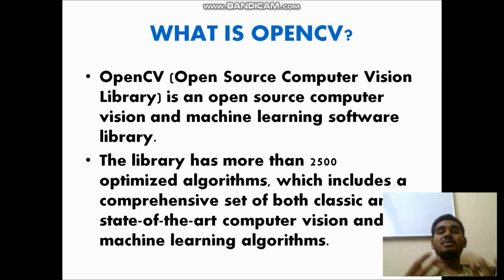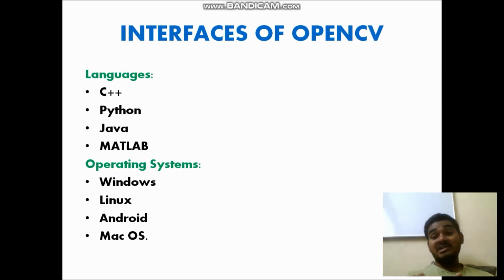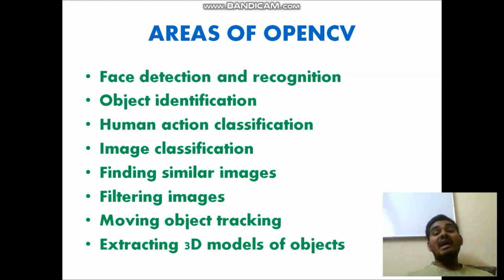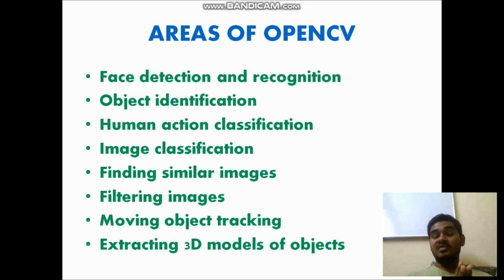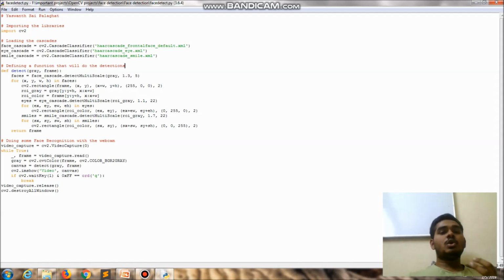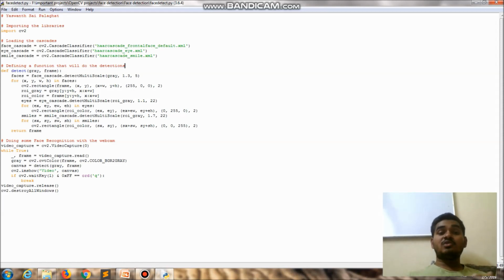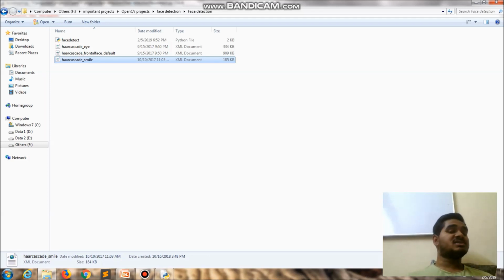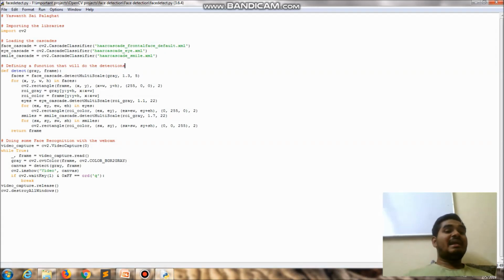COMPUTER VISION WITH OPENCV | FACE DETECTION PROJECT WITH CODE | YASWANTH SAI PALAGHAT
👉 OpenCV (Open Source Computer Vision Library) is an open source computer vision and machine learning software library.
The library has more than 2500 optimized algorithms, which includes a comprehensive set of both classic and state-of-the-art computer vision and machine learning algorithms.

Music on the video : BKFM B SIDE - FREE RUNNER